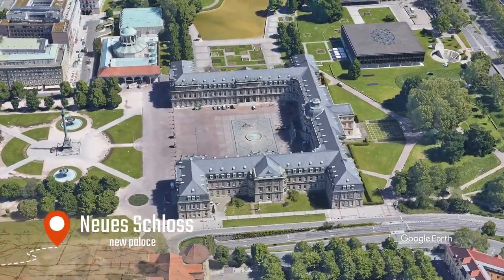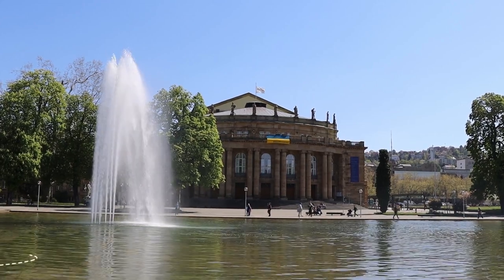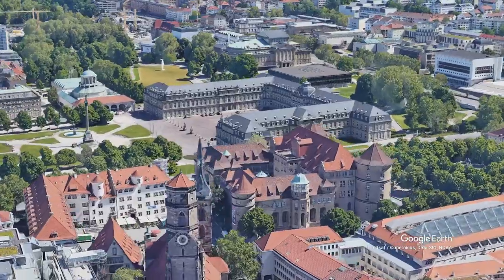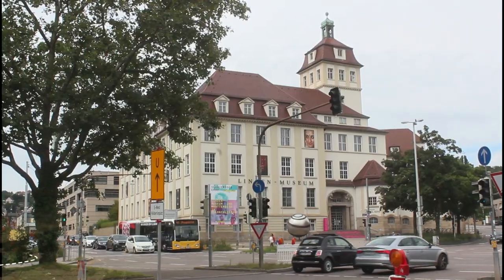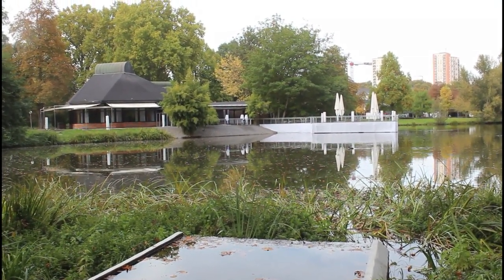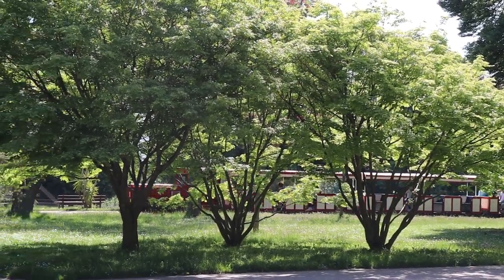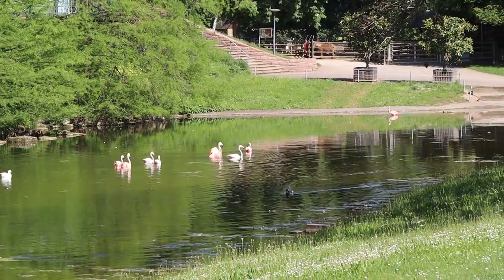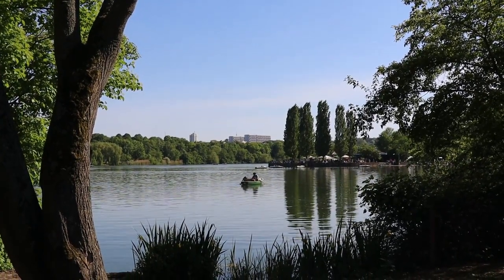Stuttgart Germany | things you should know before your visit.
What you should know about Stuttgart Germany, a small resume of basic information about the capital city of the State of Baden Wurttemberg, South Germany Stuttgart, Travel information and tourism attractions.